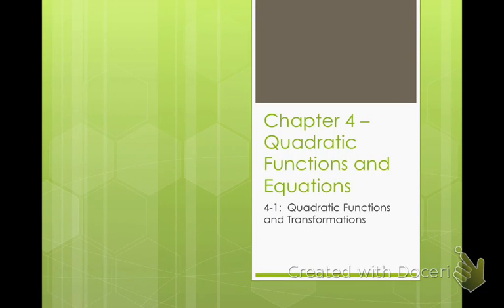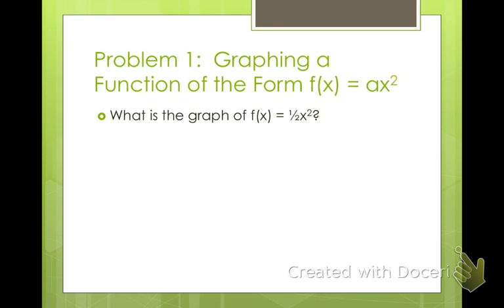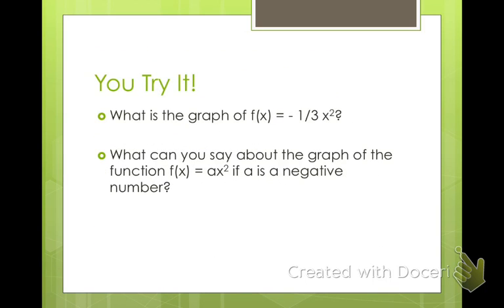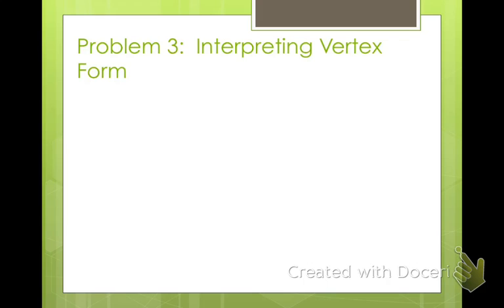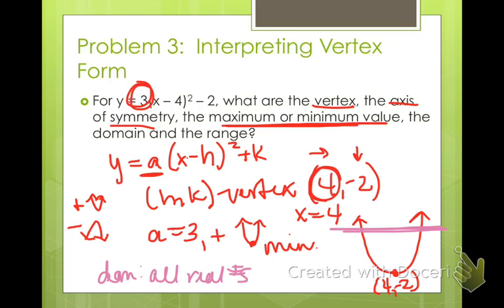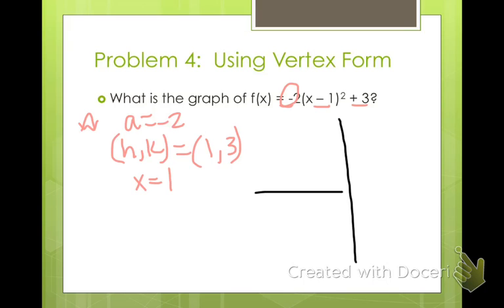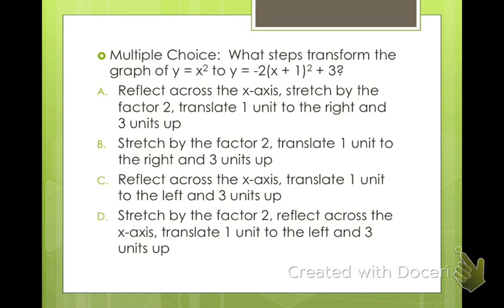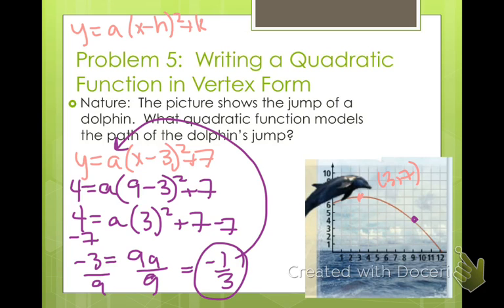Algebra 2 Quadratic Functions and Transformations (4-1)